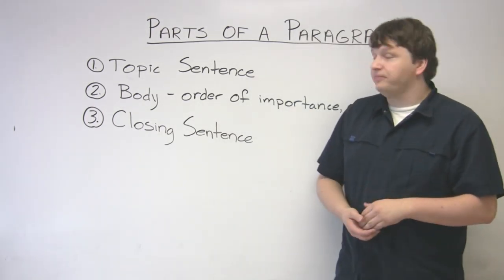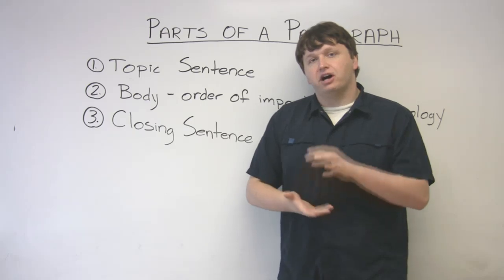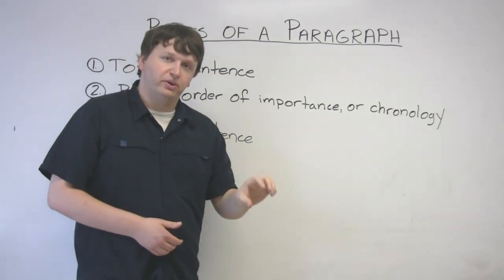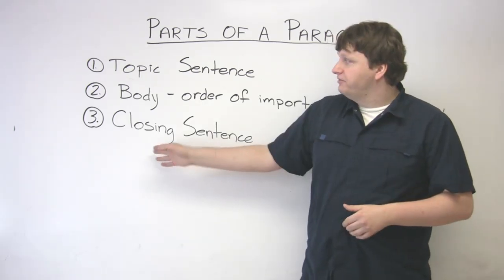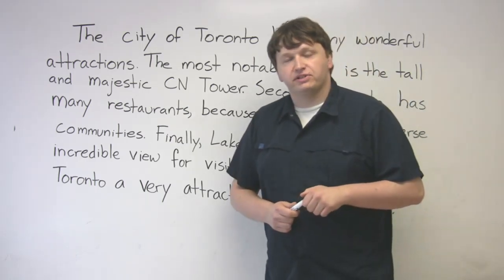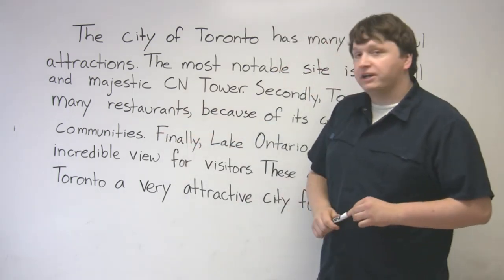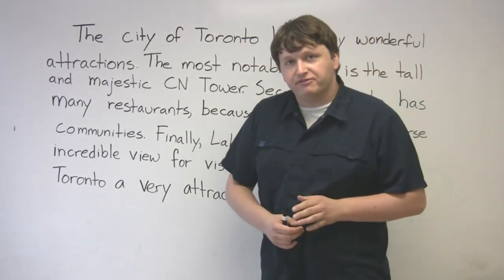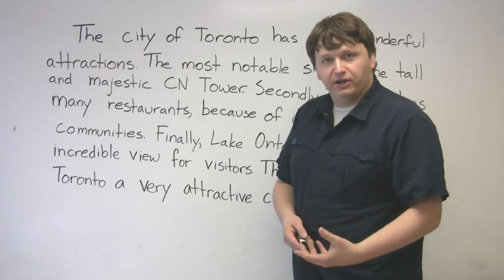Parts of a Paragraph: English Academic Writing Introduction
English academic writing differs from other cultures. If you are looking to learn how to structure a written paragraph in English, this lesson will give you the simple formula that most university professors look for.